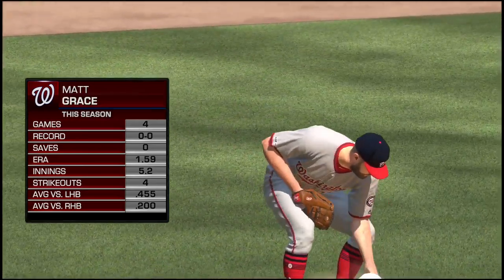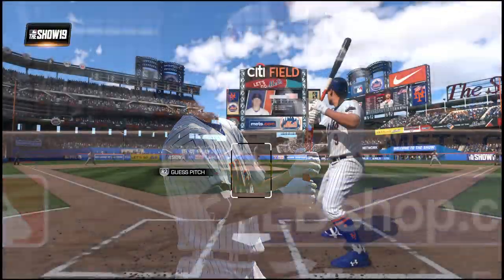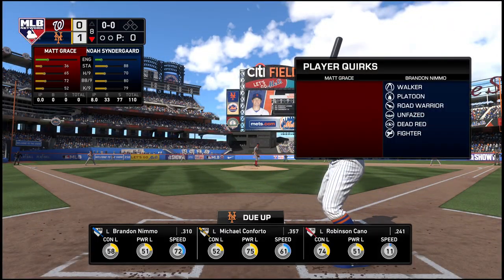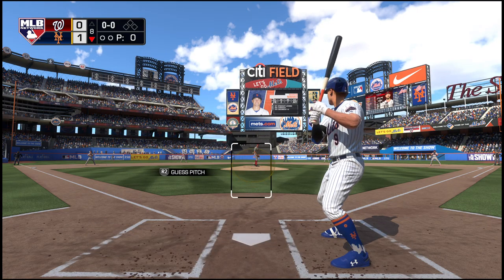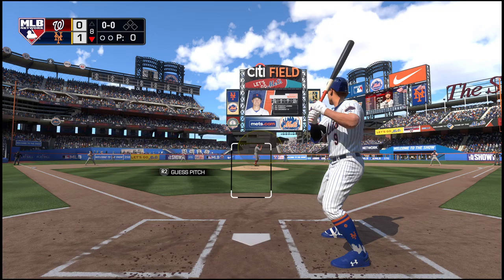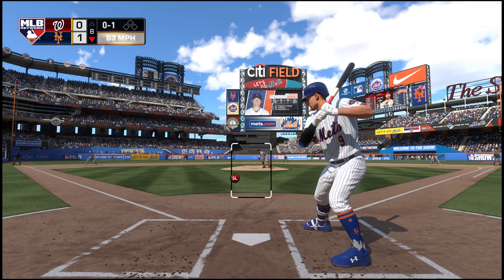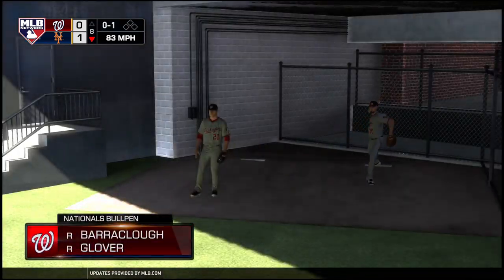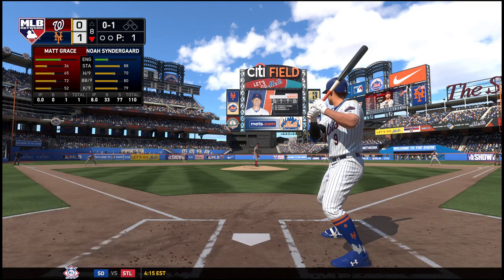MLB The Show March to October incorrect commentary sound bite from Plesac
Plesac’s commentary at 1:20 is for a 2-0 count but the count was 3-1. It was never 2-0 as the first pitch was a strike.

Bug report.